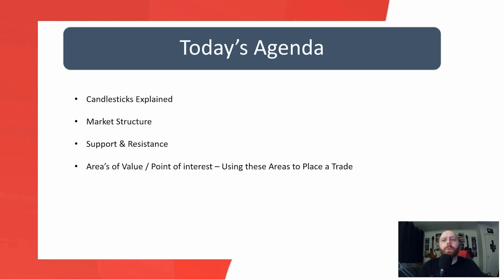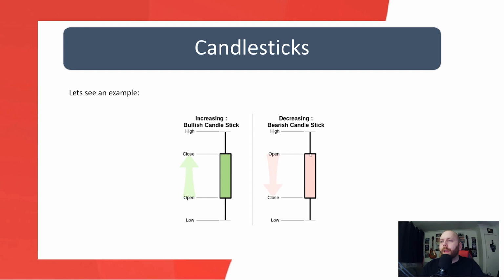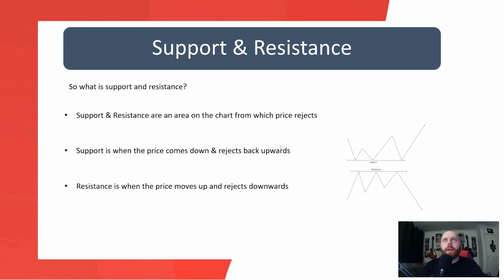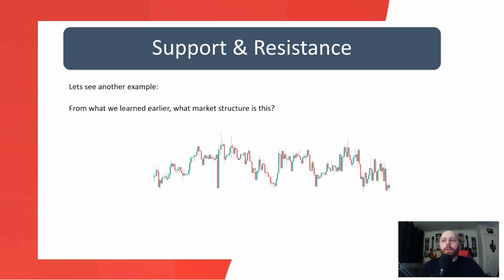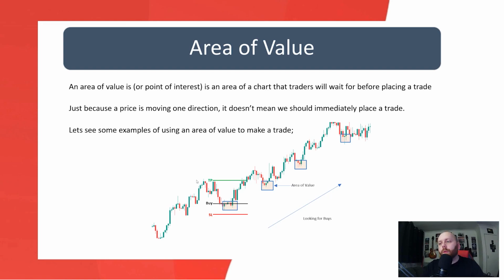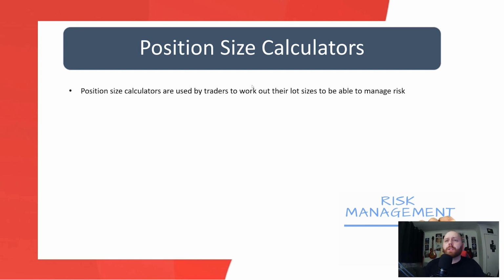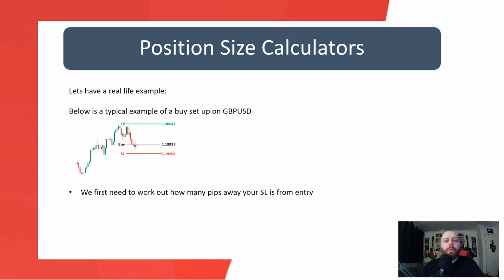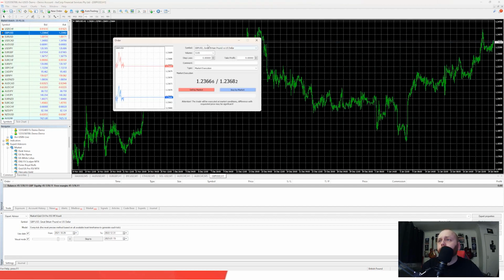Forex for Beginners - Part 2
Welcome to the second part of my Forex for beginner’s tutorial.

Chapters
00:00 Introduction
00:35 Agenda
02:16 Candlesticks
06:45 Market structure
09:10 Support & Resistance
16:35 Area of value
24:59 Position size calculators
32:13 Placing a trade with your broker
36:24 Recap